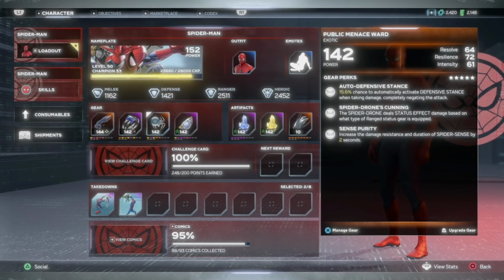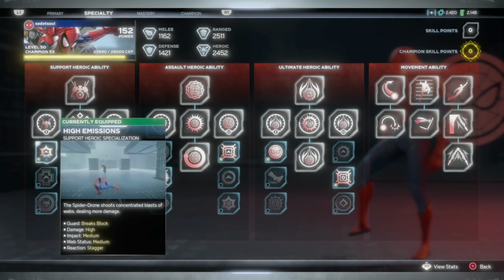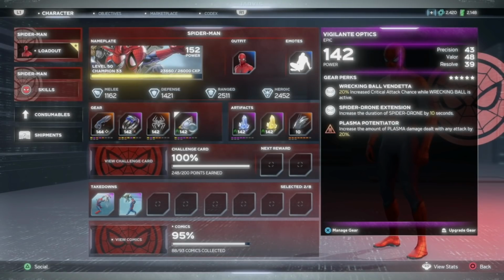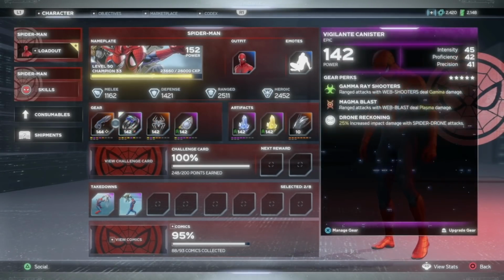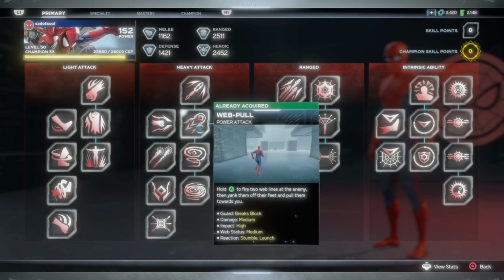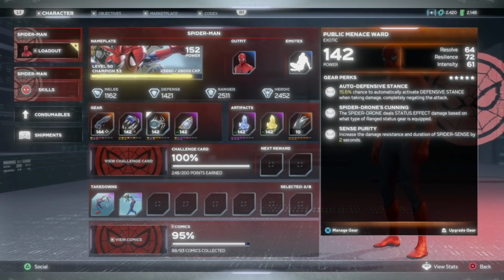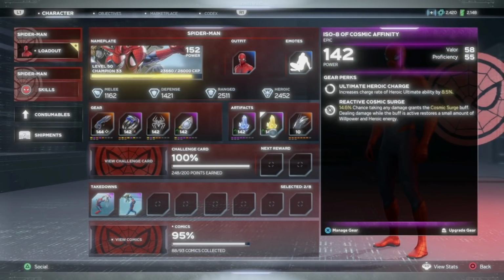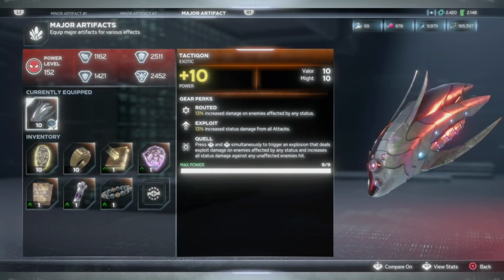FARM THIS NOW!!! THESE GEAR PIECES MAKE SPIDER-MAN OP | RANGED BUILD BREAKDOWN | MARVEL'S AVENGERS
00:00 Harm Room Melt
00:35 Best Intro on YouTube
01:08 Build Summary
02:12 Gear Breakdown
05:54 Where to Farm
09:02 RIP Taskmaster